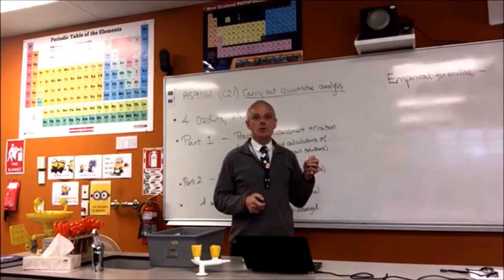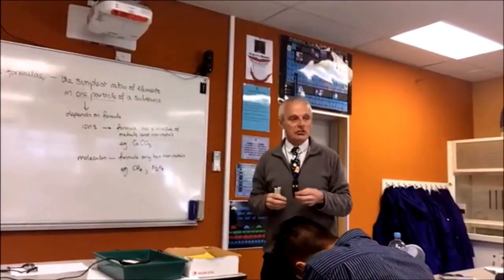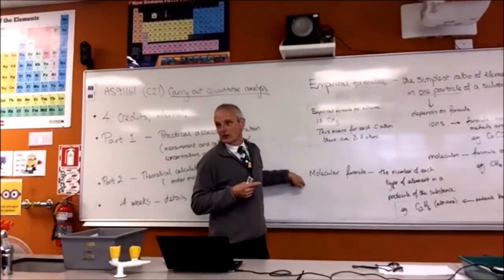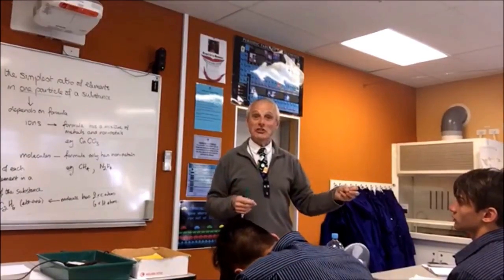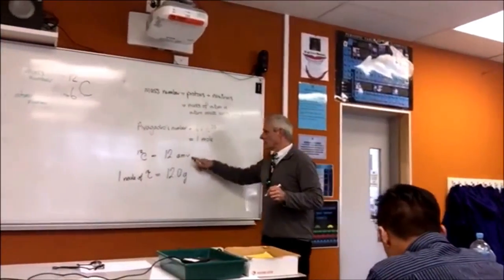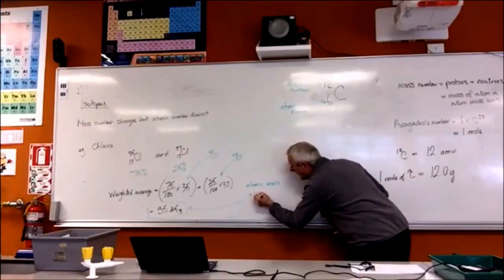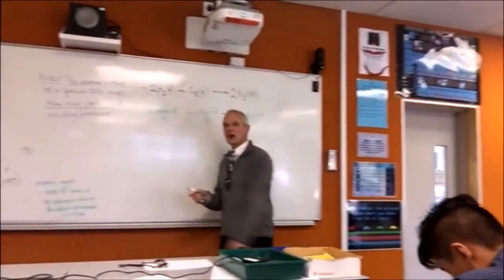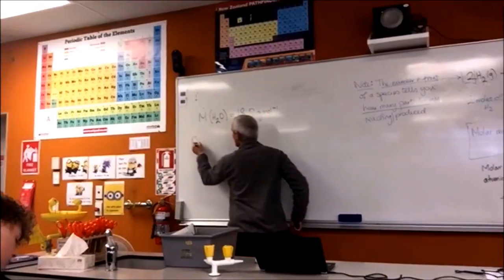AS91161 Quantitative Analysis: Part 1 - Equations and Molar Mass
L2 NCEA
Quantitative Chemistry